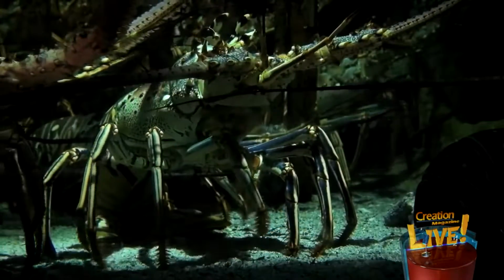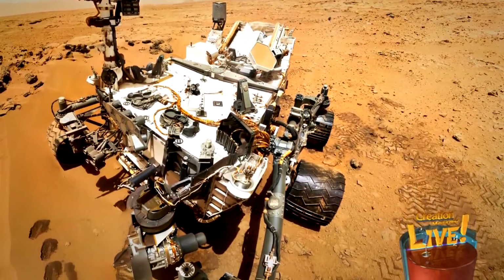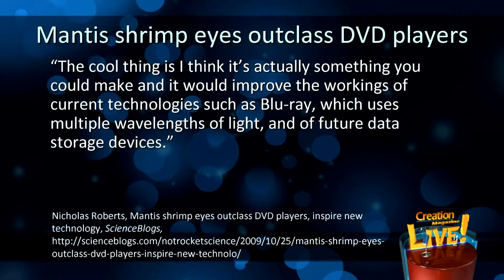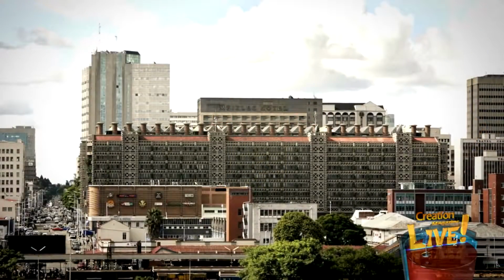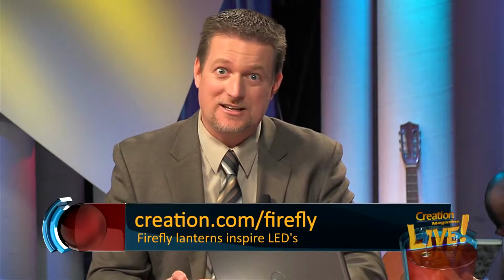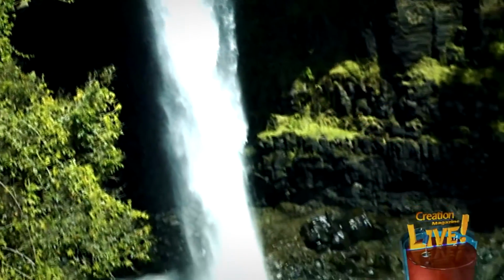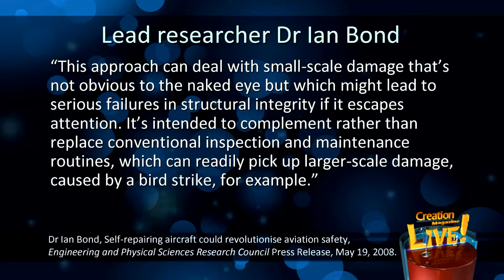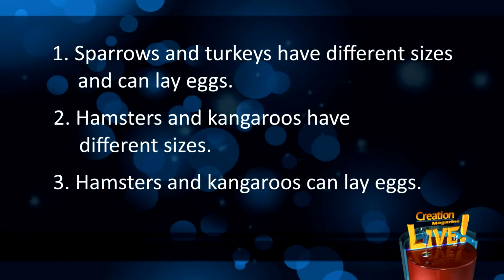Biomimetics – Human Engineers Copying the Creator -- Creation Magazine Live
God is the ultimate engineer! Recent scientific discoveries show amazing design in the living world, far exceeding our current technology. Engineers are attempting to copy this design as they invent new technology often without acknowledging the original Designer.